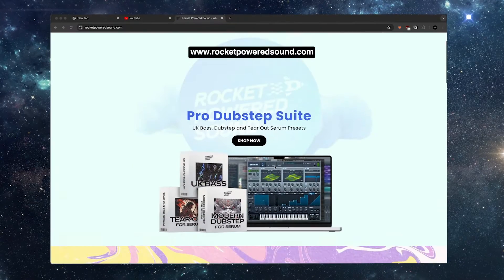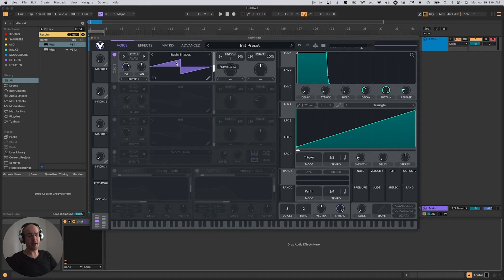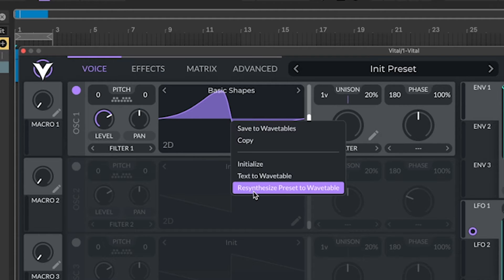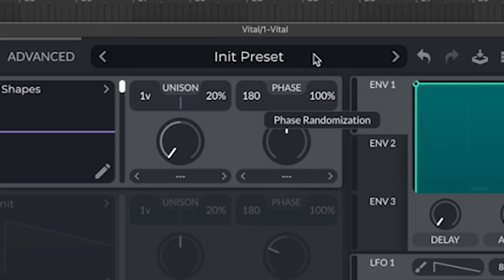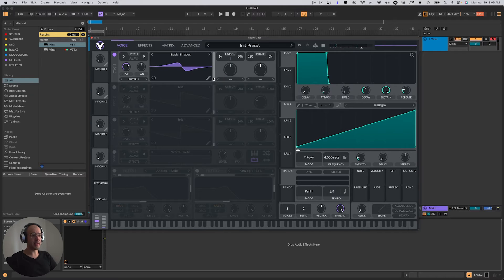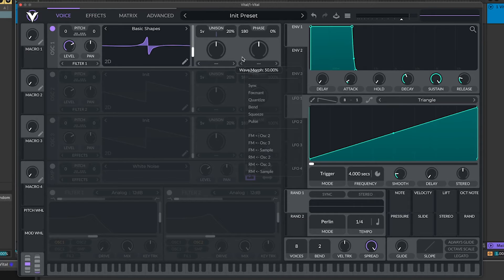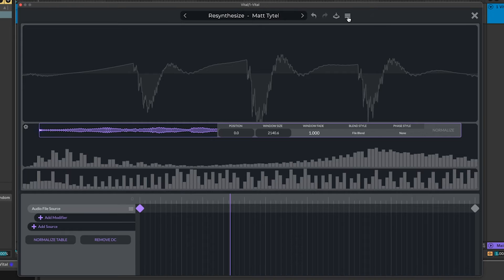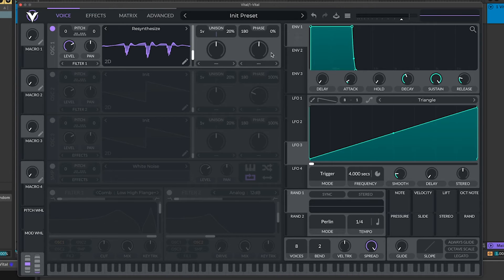Make Your Own Wavetables in Vital (Without Using the Wavetable Editor)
Vital makes it easy to iteratively resample patches to make custom wavetables. If you're making music using any of the modern softsynths available these days, your wavetable selection is your bread and butter. Basic Shapes will never go out of style, but having some more interesting timbres to play with is never a bad thing.

00:00 Intro
00:15 Sponsor
00:48 Turning Presets Into Wavetables
03:58 Turning a New Wavetable Into Another New Wavetable
05:53 Another Example (With Effects This Time)
07:44 Less Is More (Making a Wavetable For an Ambient Pad)
10:04 Outro